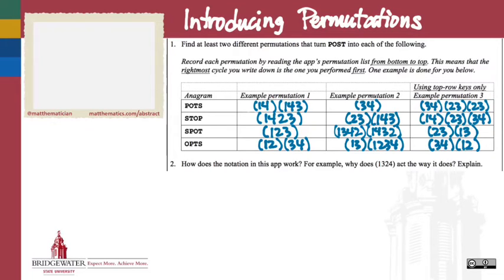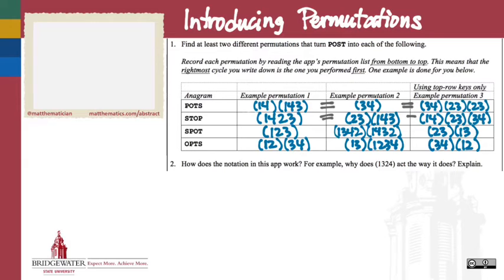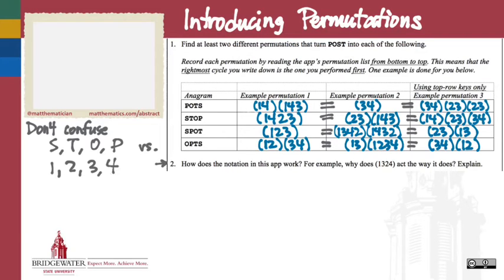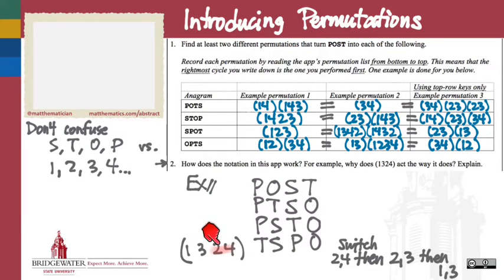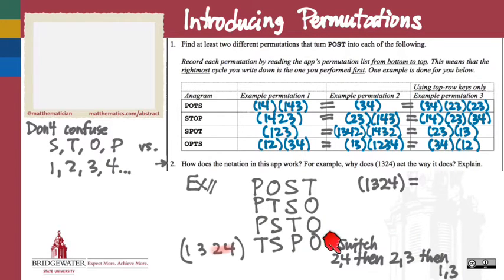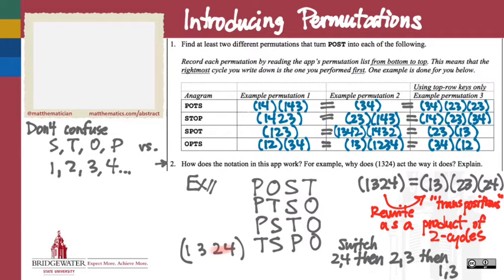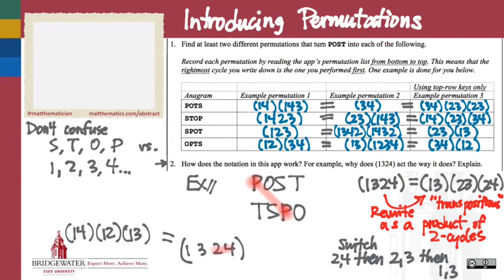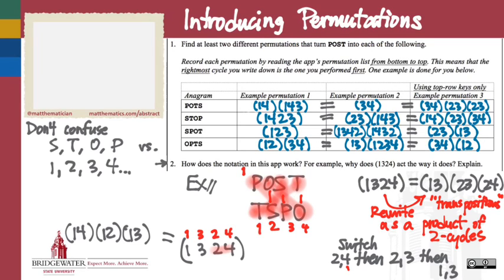301.5 Permutations Starter Activity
Using an app to explore Permutations. You figured out how to decompose a cycle into a product of transpositions! Class discussion 3/22